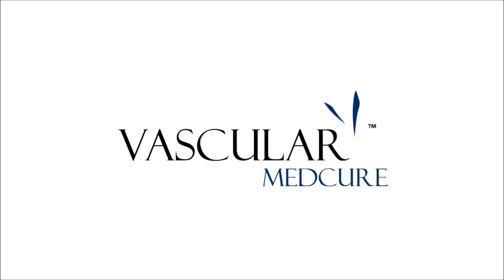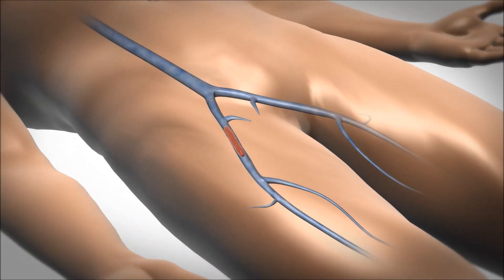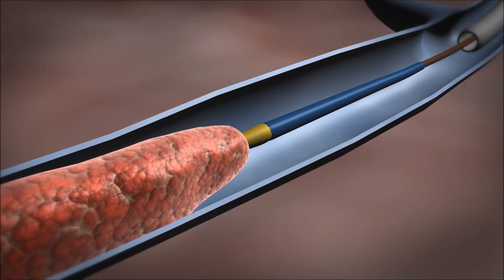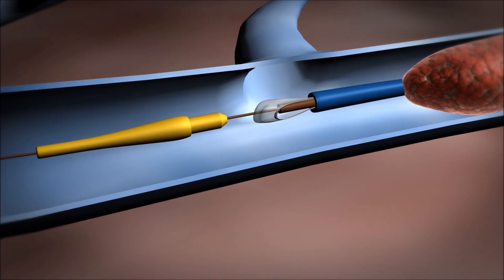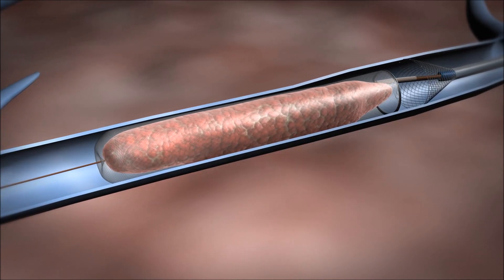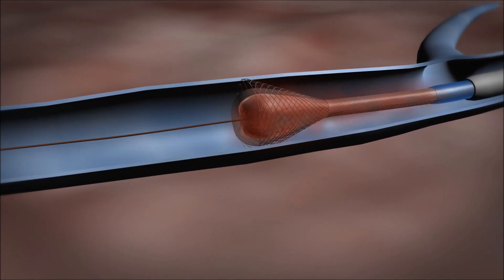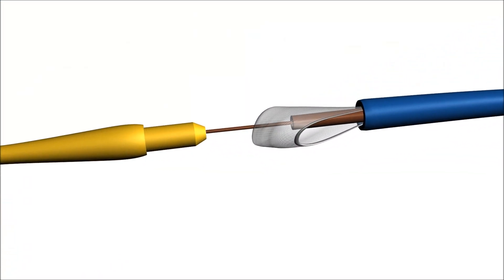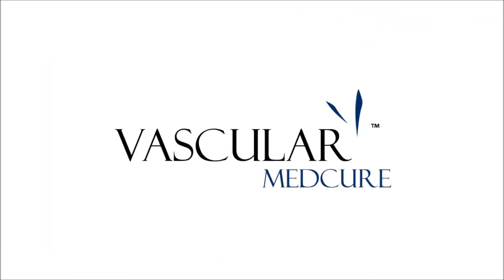CAPERE Thrombectomy System Animation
Vascular Medcure, Inc. - CAPERE Thrombectomy System Animation